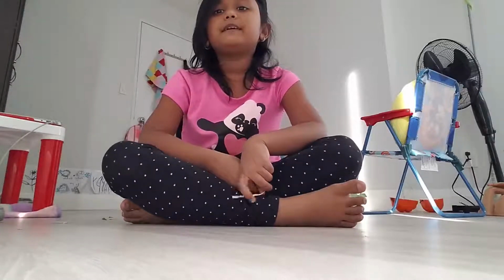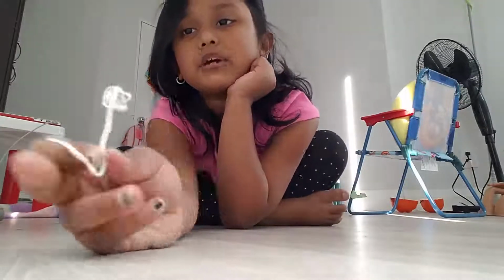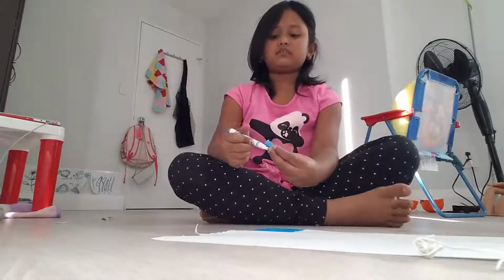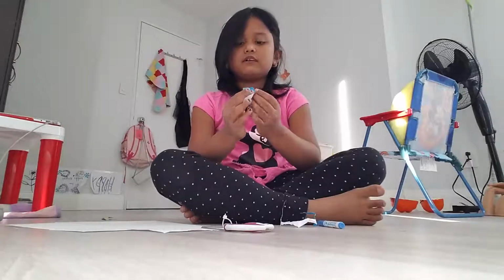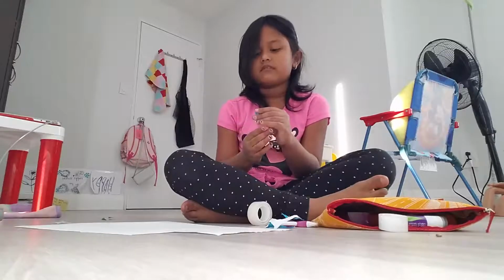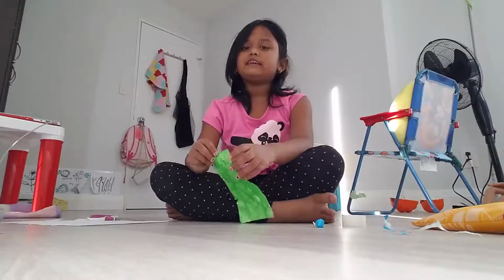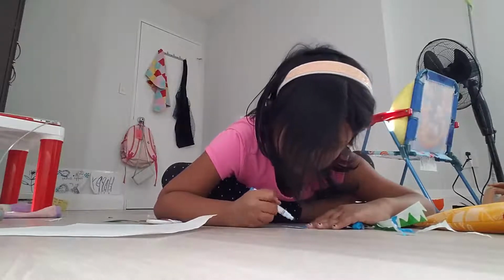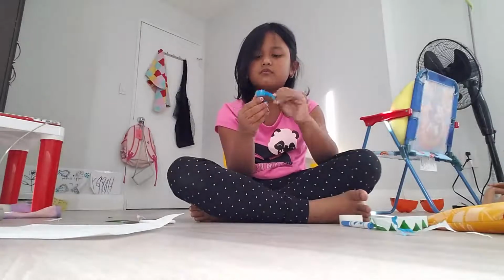How to make a peacock - by Reya